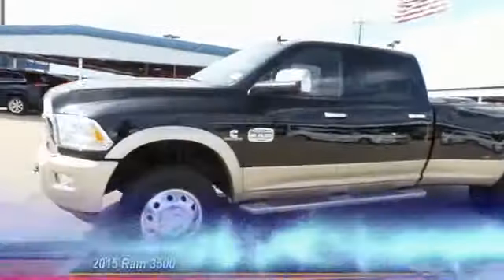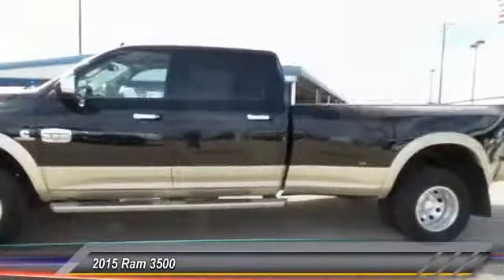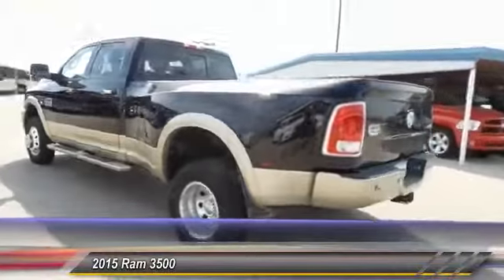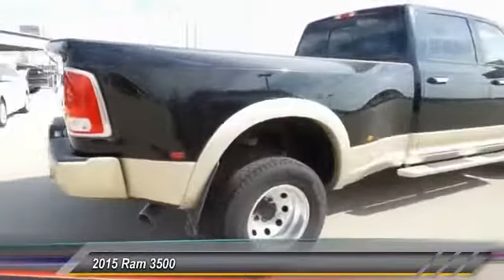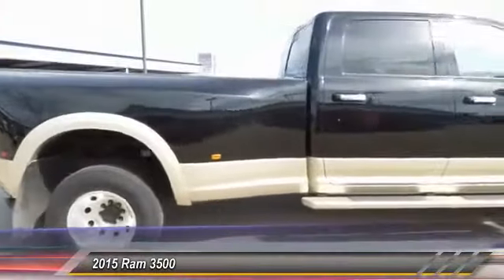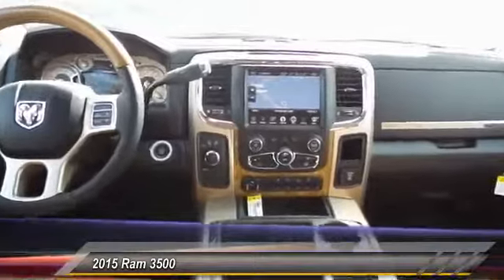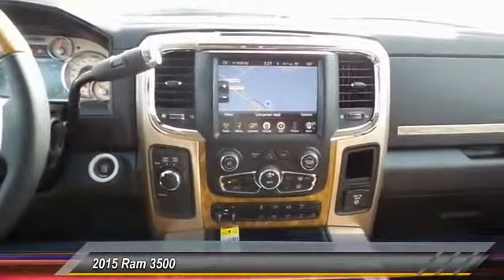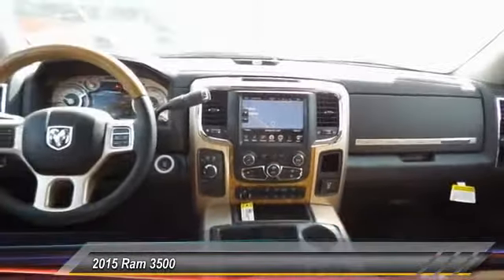2015 Ram 3500 Hobbs NM 5960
2015 Ram 3500 4WD Crew Cab 169 Longhorn

NOTITLE